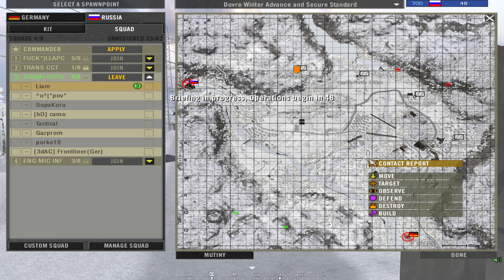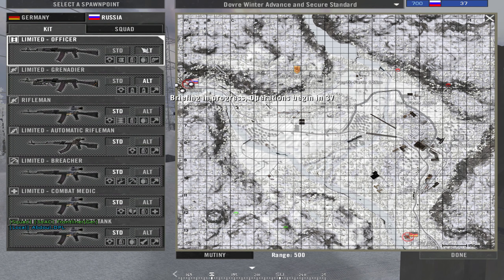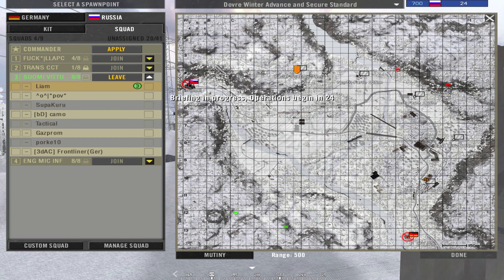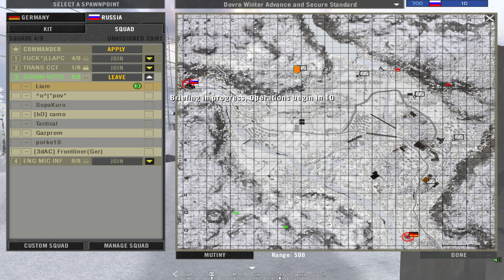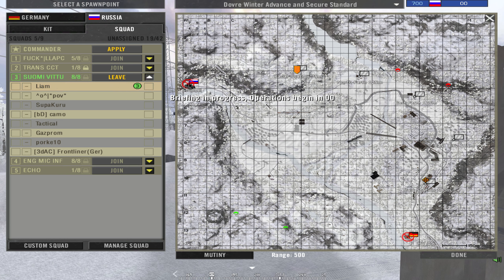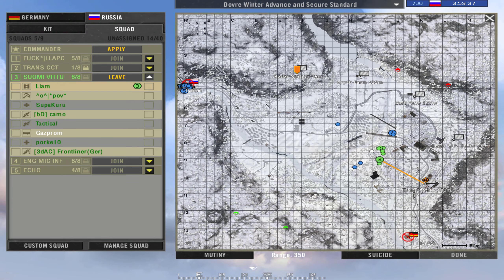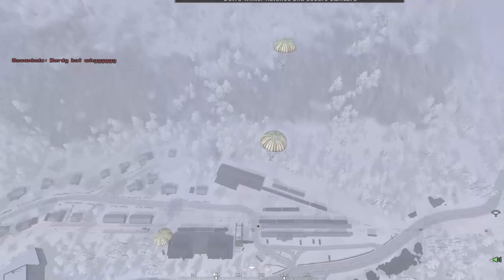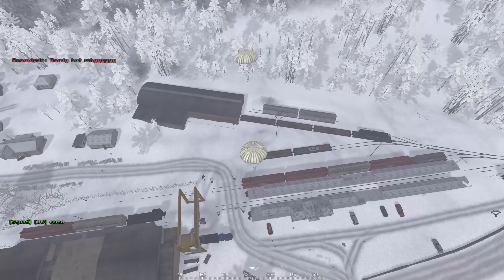Dovre Winter: The AIDS Rush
I'm sort of proud of this, although I know I shouldn't be.